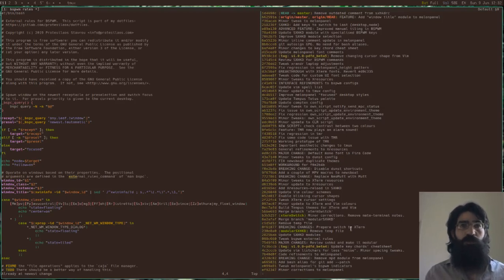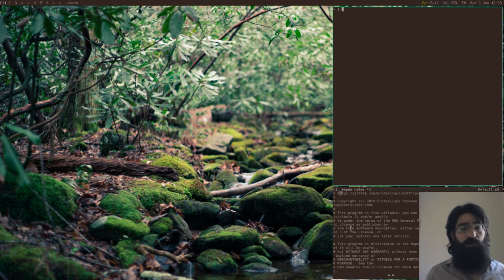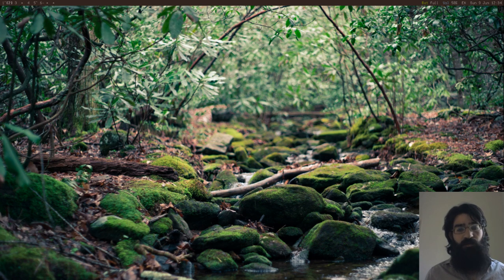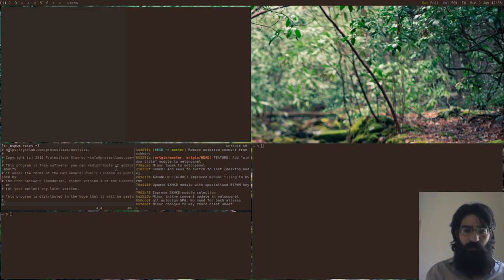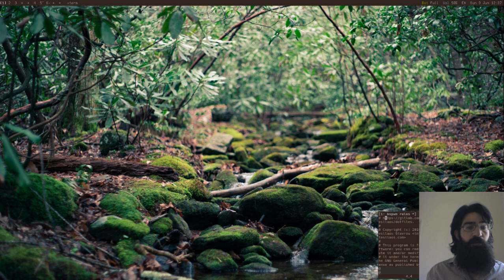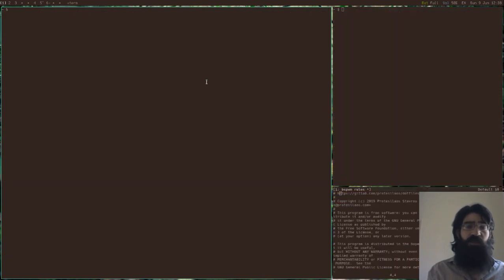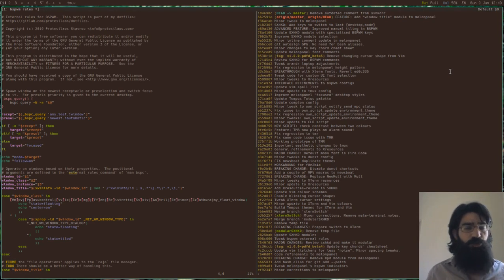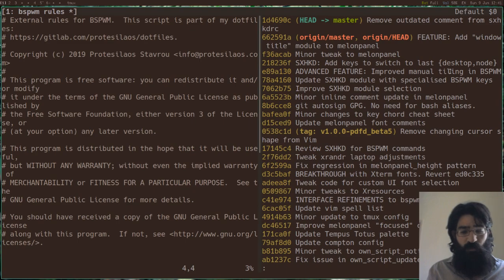Scripting BSPWM with external rules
Demo of my external rules script that controls the placement of windows when inserting receptacles and preselections. Part of my dotfiles